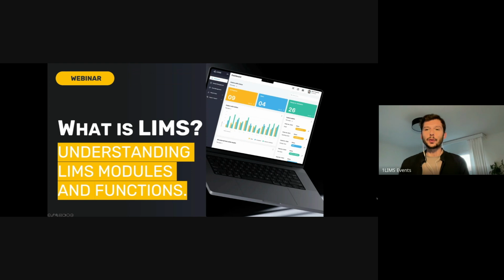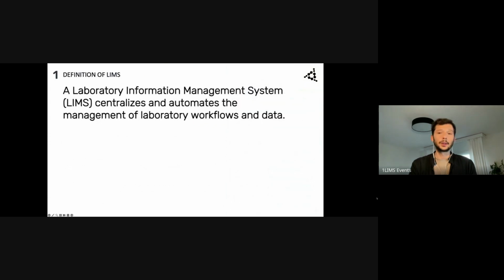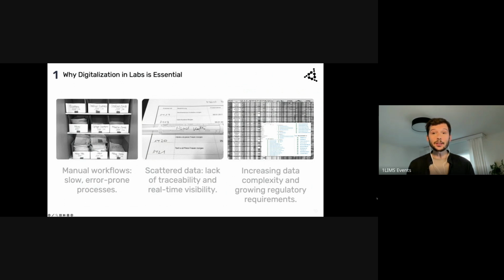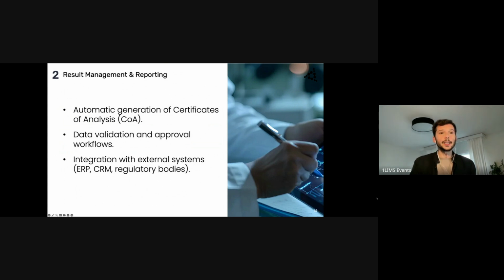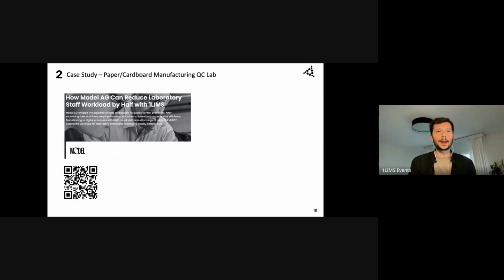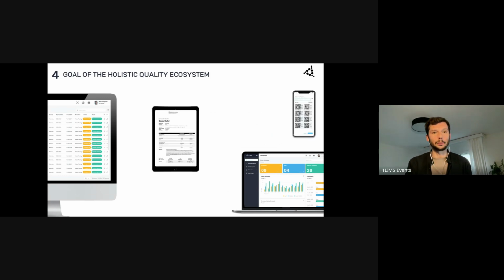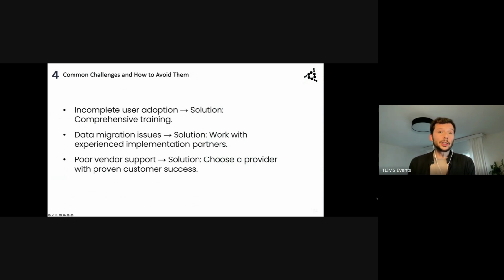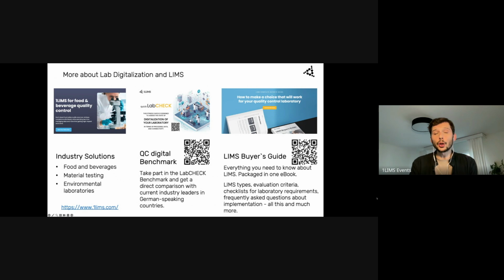🔬💡 LIMS Basics Understanding Modules und Functions How it Works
In modern laboratories, managing complex workflows, ensuring compliance, and maximizing efficiency are critical.

But how does a Laboratory Information Management System (LIMS) enable these outcomes?

This webinar provides a deep dive into the key functions of LIMS, explaining how its modules interact and how workflows are streamlined to optimize lab operations.

This session is perfect for professionals who want to explore the functional aspects of LIMS and gain insights into how this technology transforms lab management.

→ What You’ll Learn:

1) LIMS Functional Overview:

• Understand how LIMS modules like sample management, result tracking, and reporting interact to create a seamless workflow.
• Explore how LIMS ensures data centralization and real-time accessibility.

2) Key Functions Explained:

• Sample Management: From intake to storage, discover how LIMS tracks every sample.
• Result Tracking: Ensuring data integrity and eliminating inconsistencies.
• Automated Reporting: Generating certificates, compliance documents, and summaries at the click of a button.

3) Workflow Automation in Action:

• Learn how repetitive tasks like scheduling, approvals, and data validation are automated to save time and reduce errors.
• Explore dynamic workflows that adapt to changing lab requirements.
Real-World Examples:

4) Case studies demonstrating how labs across industries like food, pharma, and environmental testing have benefited from LIMS.

→ This webinar is ideal for:

• Lab managers, QA/QC professionals, and IT specialists evaluating or optimizing their LIMS.
• Professionals seeking to understand how LIMS functions enhance operational efficiency.
• Decision-makers considering LIMS as a digital solution for their labs.

This session goes beyond basic definitions to explore how LIMS functions in practice, offering practical insights and actionable steps to maximize your lab’s potential.